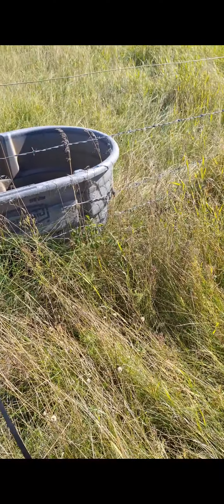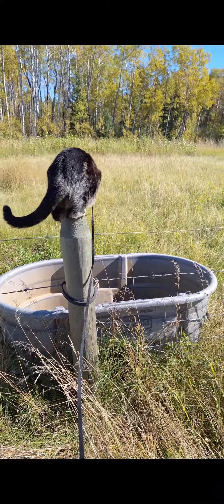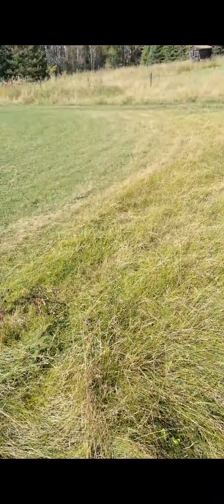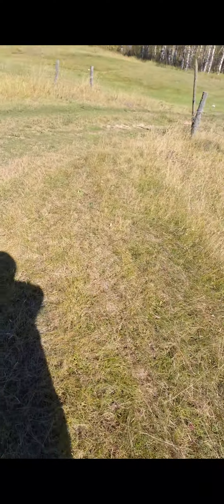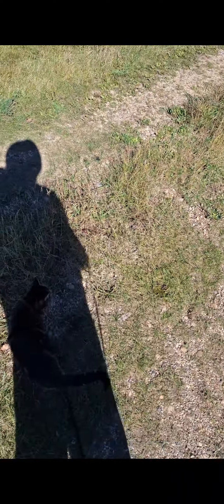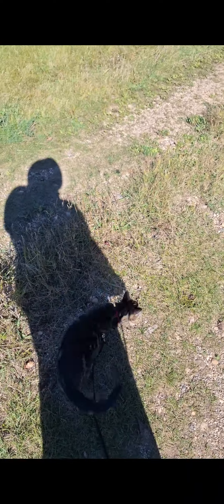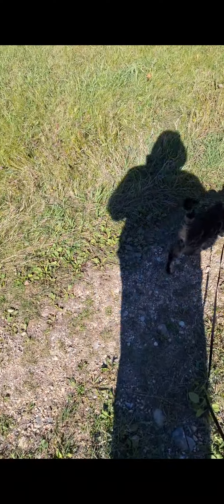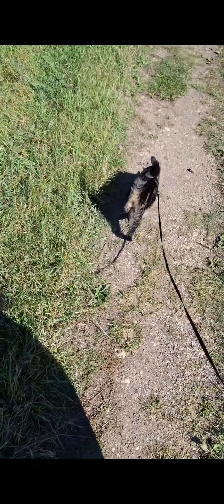walk with Bean 2